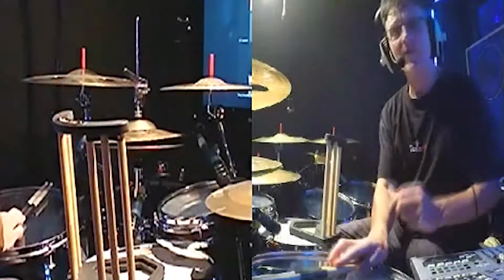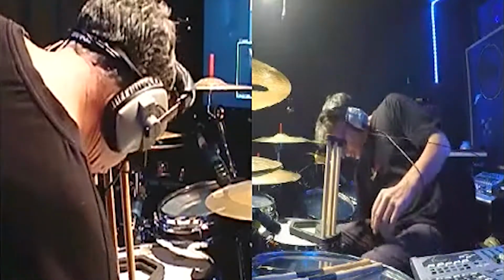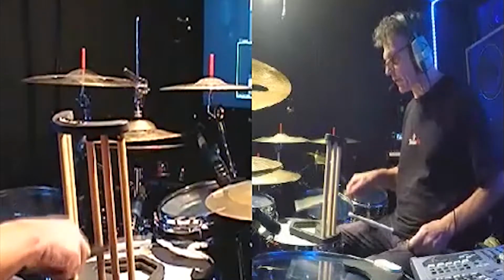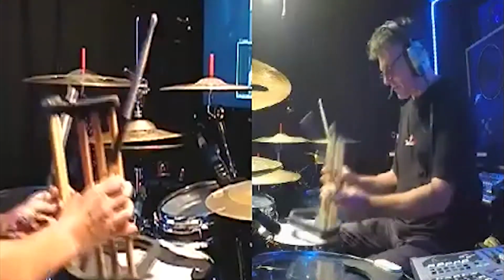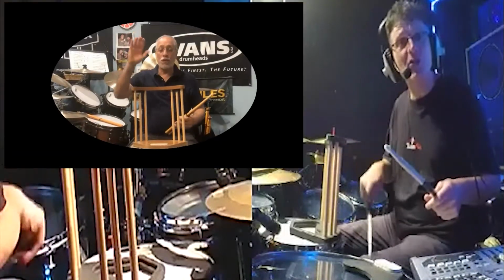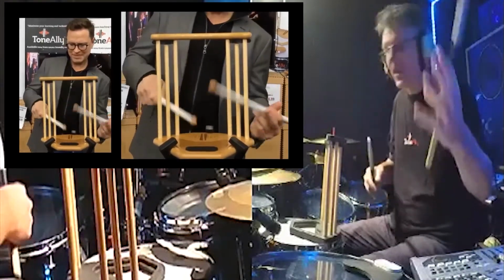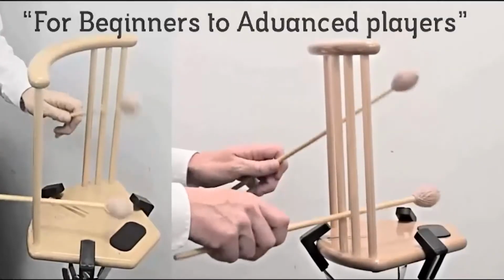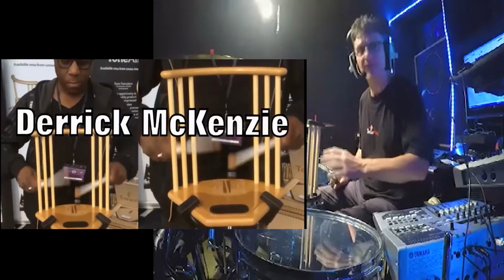ToneAlly - Trademark Factory® Client Highlight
In this short video, Andrei Mincov, the founder of Trademark Factory® highlights an amazing product from one of our clients, ToneAlly.

ToneAlly is a revolutionary drum practice tool that helps you form the right habits around how you hold and play your sticks.

Trademark your brand with Trademark Factory®:
★ One Flat Fee ★ 100% Money-Back Guarantee ★ US☆Canada☆Anywhere ★

Trademark Factory® offers the easiest way to trademark your brand with a guaranteed result for a guaranteed budget. Trademark Factory® was founded by Andrei Mincov in 2013 and has served thousands of entrepreneurs and small business owners. Among them, Dan Lok's HIGH TICKET CLOSER®, Sandra Yancey's EWOMEN NETWORK®, Jared Falk's DRUMEO®, Terry Whin-Yates's MR. LOCKSMITH®, Craig Duswalt's ROCK YOUR LIFE®, Matt Astifan's WEB FRIENDLY®, Leo Redavid's REDAVID®, and many-many others.

This video is about: ToneAlly - Trademark Factory® Client Highlight